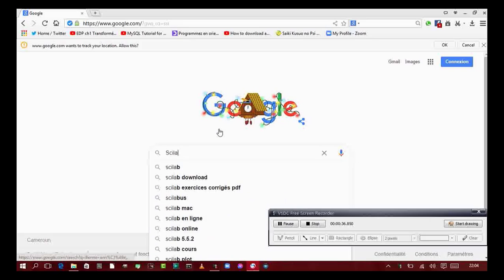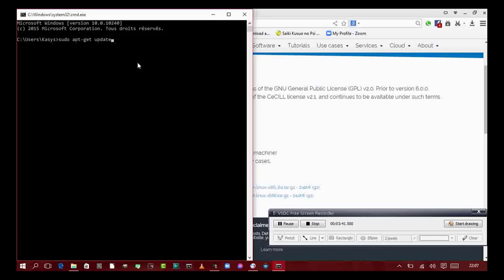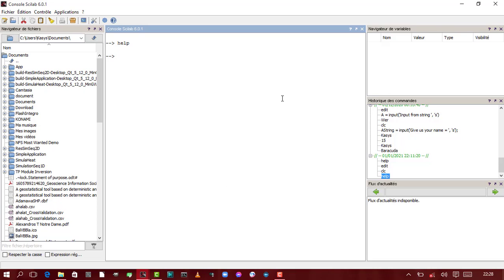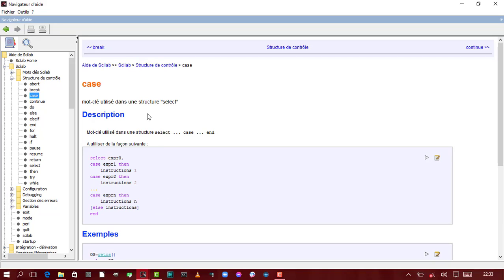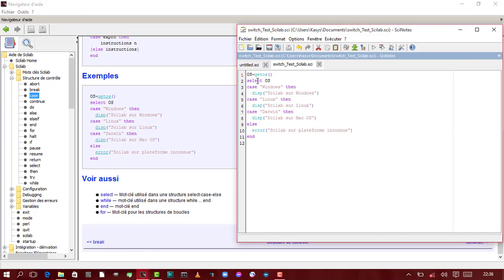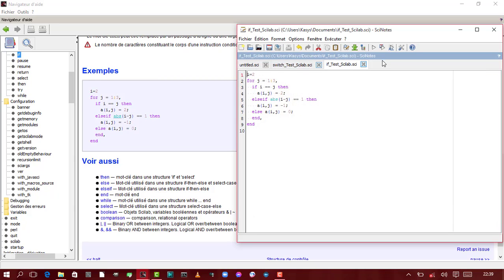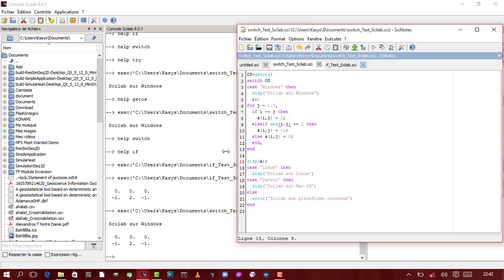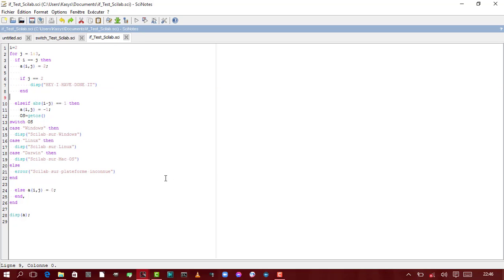Workshop Hybrid Modeling Tuto 4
- Scilab :
* if elseif end
* selection case end